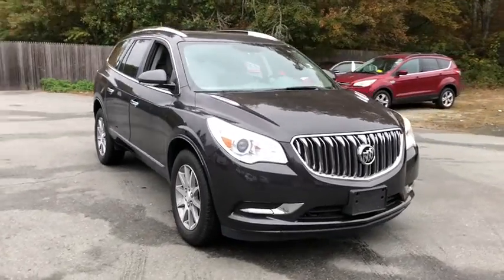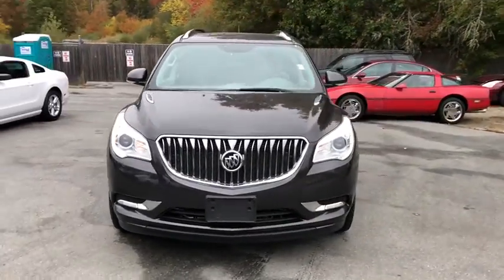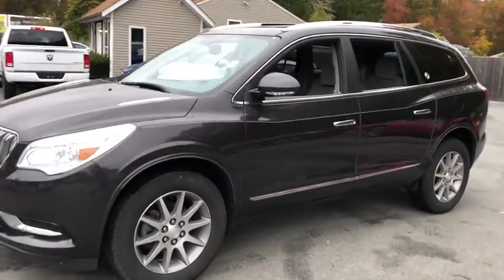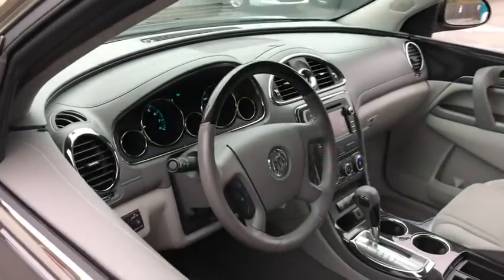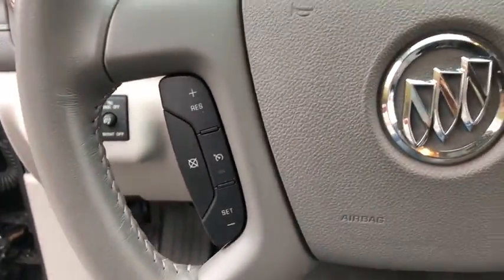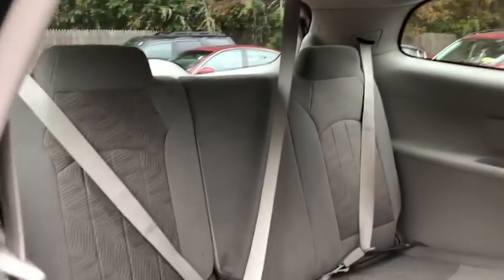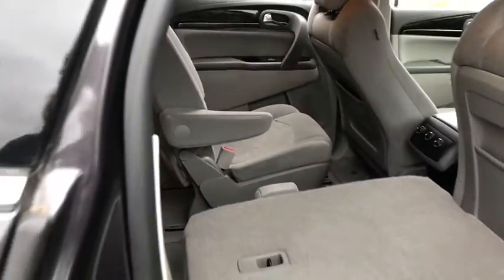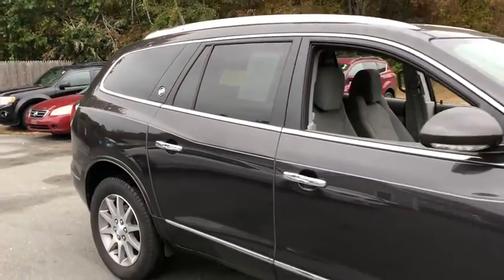2017 Buick Enclave Fall River, Dartmouth, New Bedford, Wareham, MA, Tiverton, RI 18340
Iridium Metallic  2017 Buick Enclave available in Fall River, Massachusetts at Prestige Auto Mart 1. Servicing the Dartmouth, New Bedford, Wareham, MA, Tiverton, RI area.